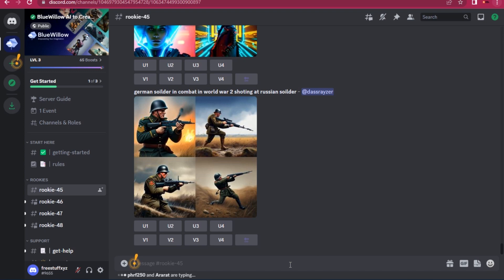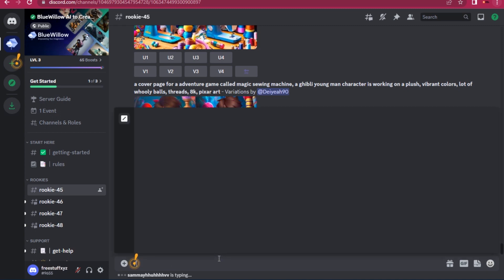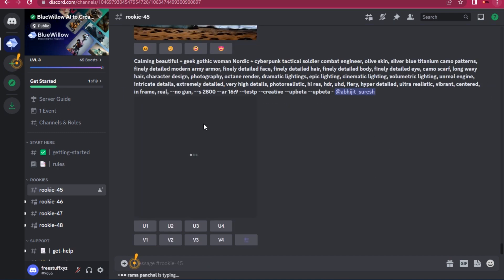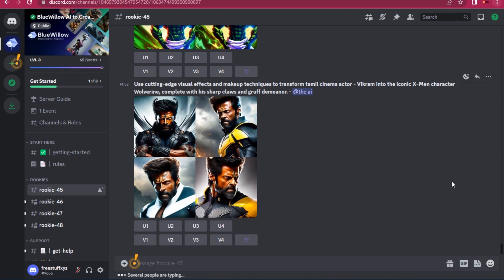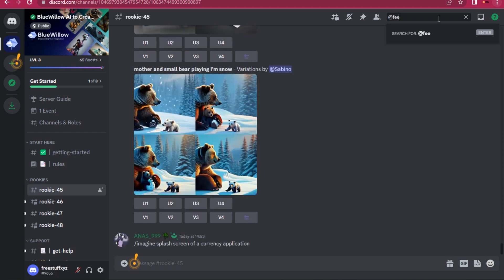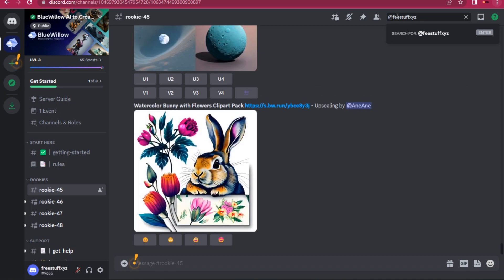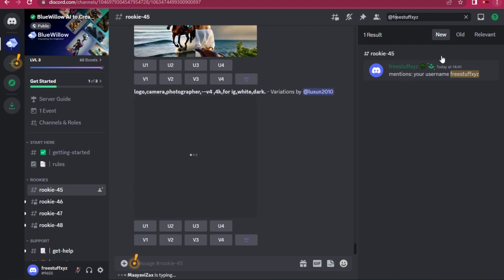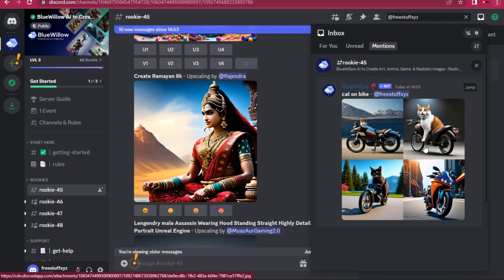In BlueWillow AI, How To Find Your Own Images